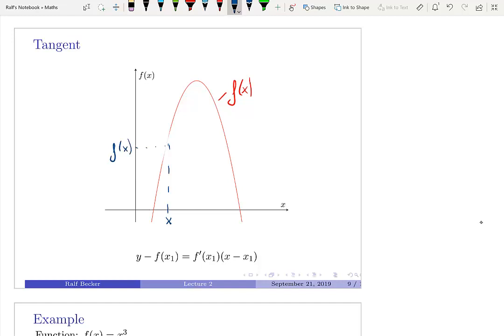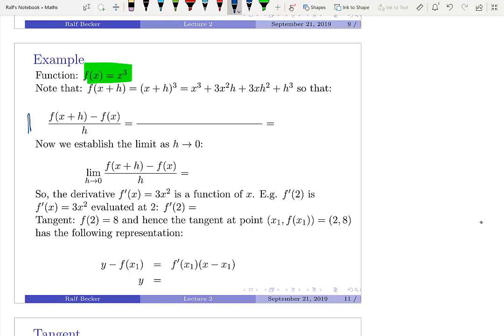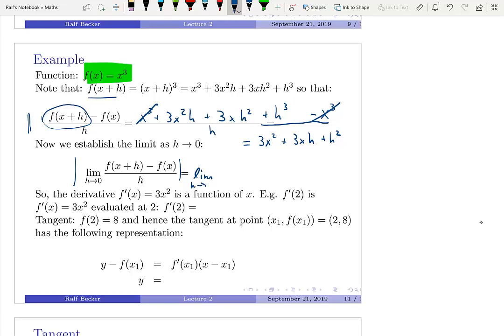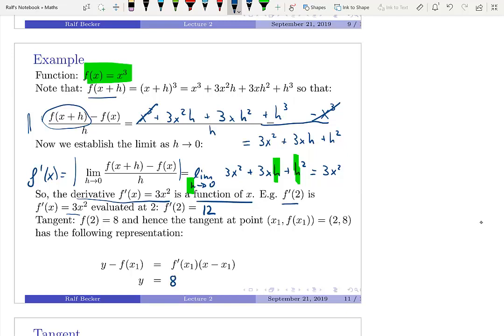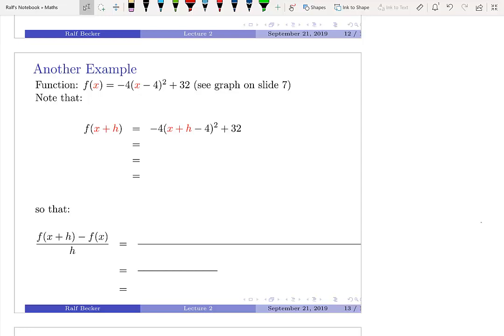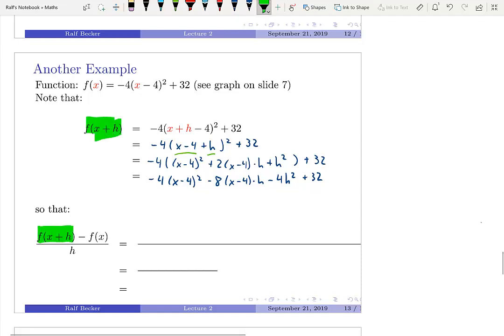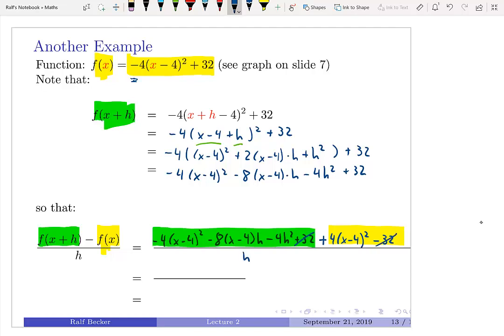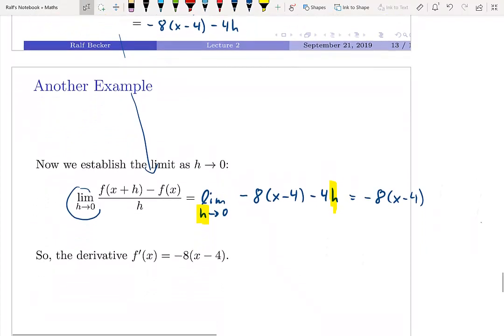Using the definition of a derivative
In this clip we demonstrate how to calculate a derivative using the definition of the derivative. This is more complicated than using our usual rules but is instructive as it shows that our rules doe the right thing.